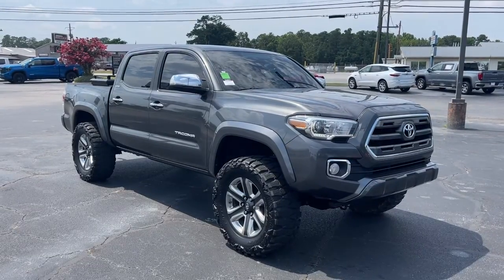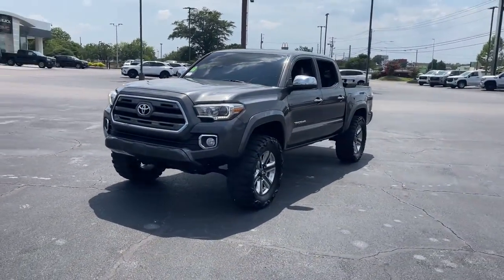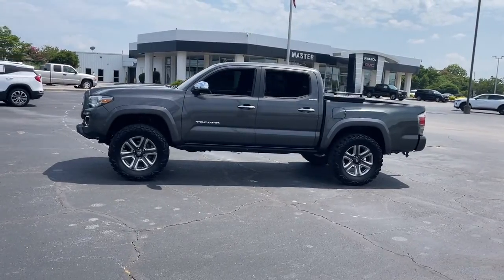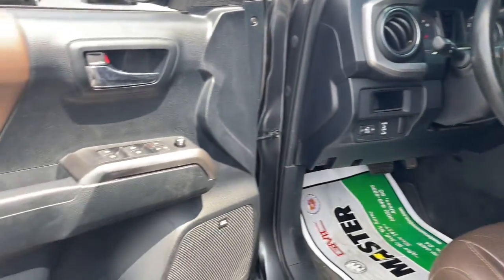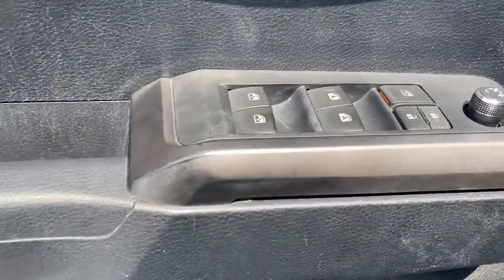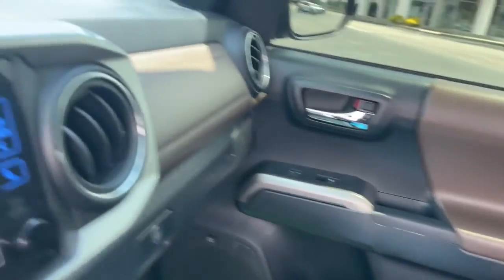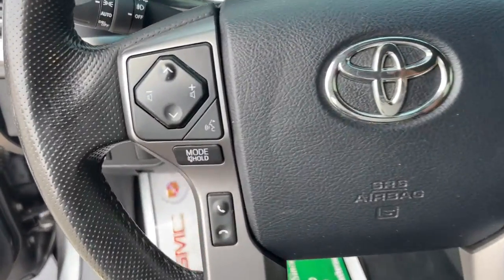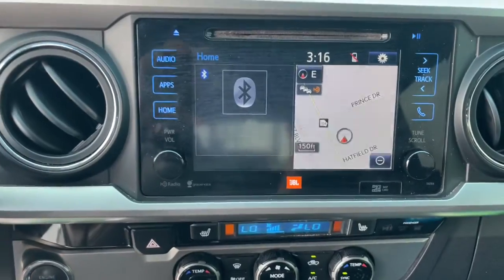2016 Toyota Tacoma Augusta GA, Aiken, SC, Grovetown GA, Evans GA, North Augusta SC TU9874A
Magnetic Gray Metallic Used 2016 Toyota Tacoma available at Master Automotive. Servicing Augusta, Georgia and Aiken, South Carolina as well as the Grovetown GA, Evans GA, North Augusta SC area.

Master Automotive
3710 Washington Rd

This vehicle is at Master Buick GMC in Augusta, GA.brbrbrTacoma Limited V6, 4D Double Cab, V6, 6-Speed Automatic, RWD, Magnetic Gray Metallic, Hickory Leather, ABS brakes, Alloy wheels, Compass, Electronic Stability Control, Front dual zone A/C, Illuminated entry, Leather Seat Trim, Low tire pressure warning, Navigation System, Power moonroof, Radio: Entune Premium JBL AM/FM/CD w/Nav & App Ste, Remote keyless entry, Traction control.brbr2016 Toyota Tacoma 4D Double Cab Limited V6 V6 RWD Magnetic Gray MetallicbrbrPlease Contact Us Now By Phone or Email. Don't pay too much for the vehicle you want...Come on down and take a look at this terrific 2016 Toyota Tacoma. $398 Dealer Fee. - Master Buick GMC -  After We Sell, We Serve Since 1937. Located in beautiful Augusta,GA. Friendly Staff, Savings, Selection, and Effortless Sales Process. Awards:br  * ALG Residual Value Awards, Residual Value Awards   * 2016 KBB.com Best Buy Awards Finalist   * 2016 KBB.com Best Resale Value Awards